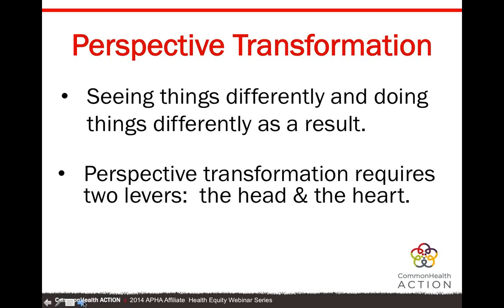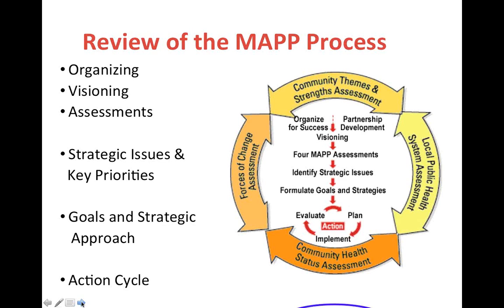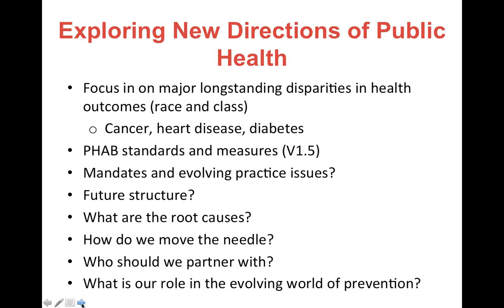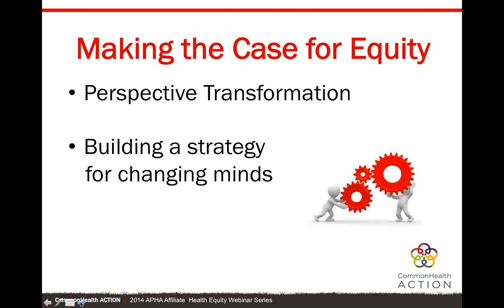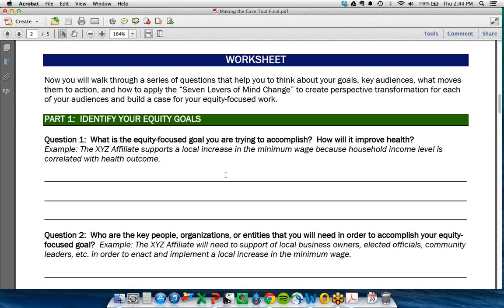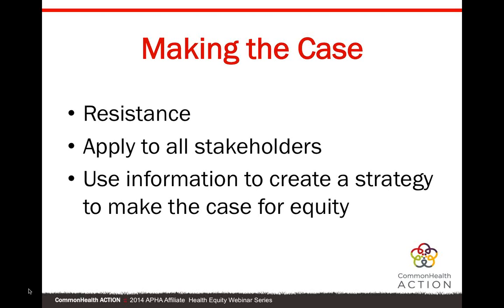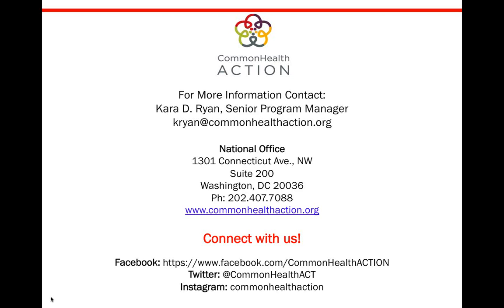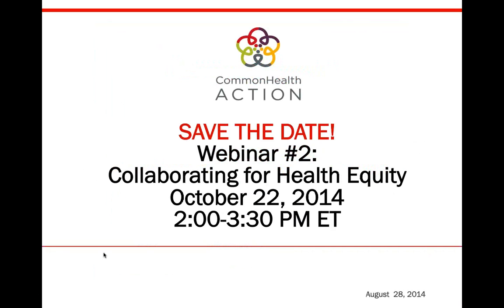APHA Affiliate Health Equity Webinar #1: Making the Case for Health Equity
CommonHealth ACTION delivered this national webinar to American Public Health Association (APHA) Affiliates to help these leaders to develop targeted messages that built support for equity-focused activities and programs.